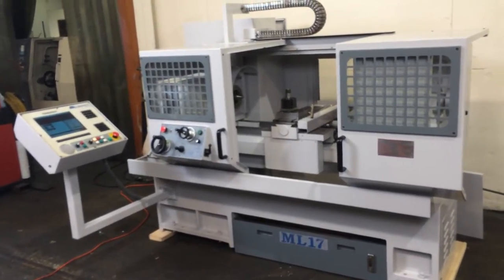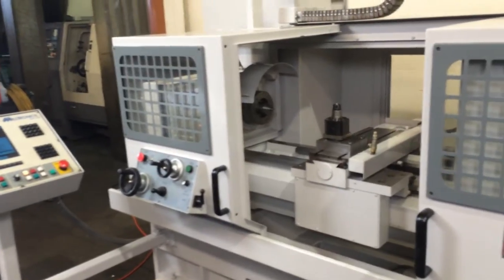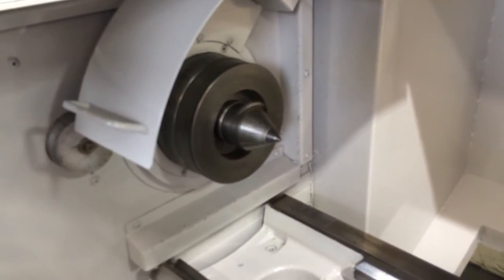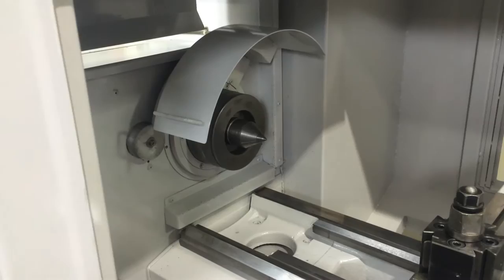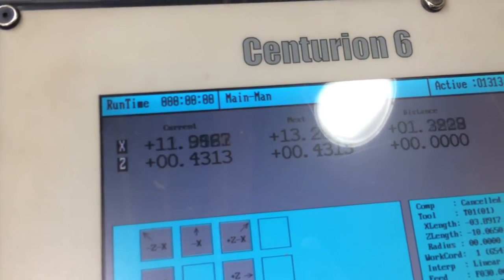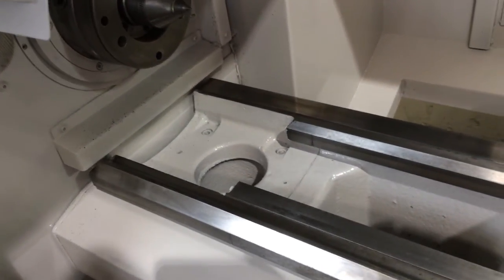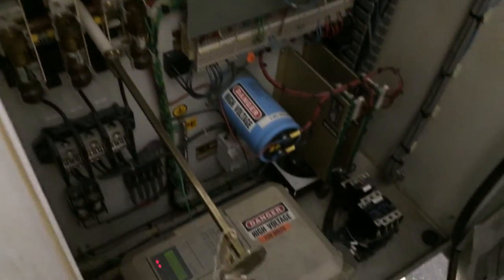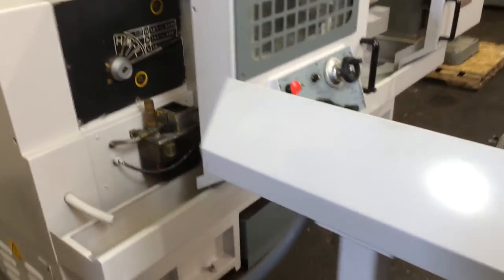MILLTRONICS CNC / MANUAL FLAT BED TOOLROOM LATHE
MODEL: ML 17/40, S/N: 5643